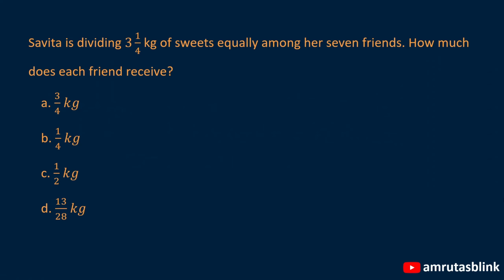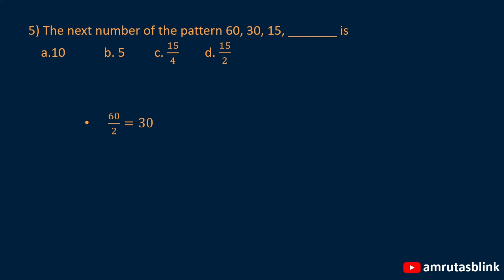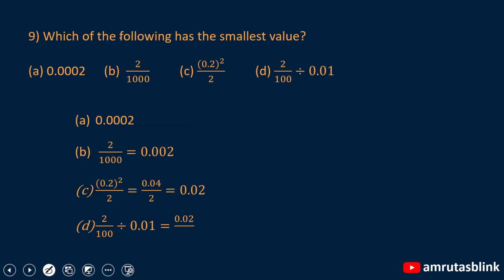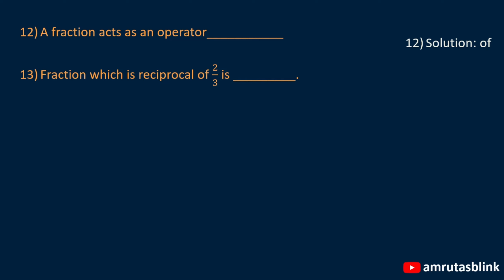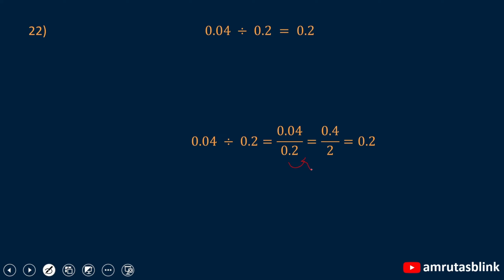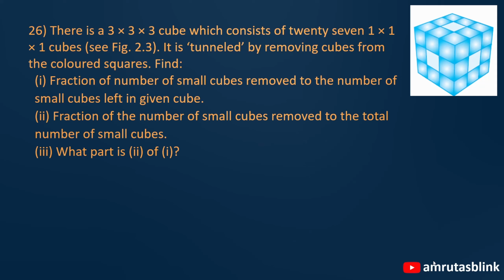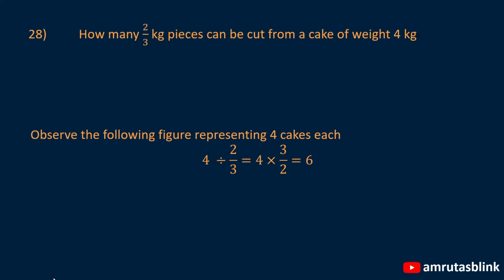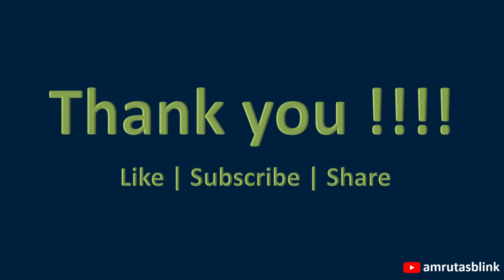Class 7 | Mathematics | 2 | Fractions | Worksheets | Fractions and Decimals